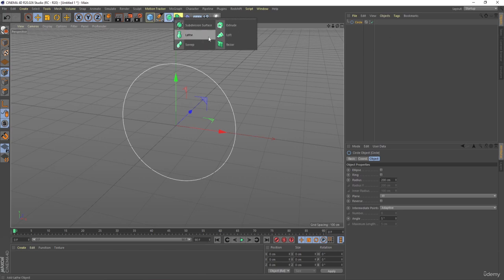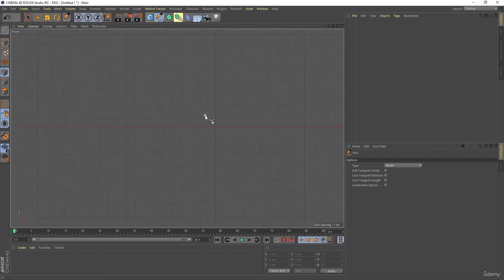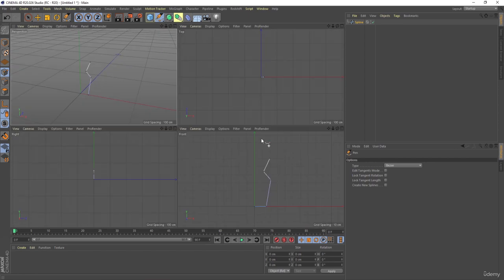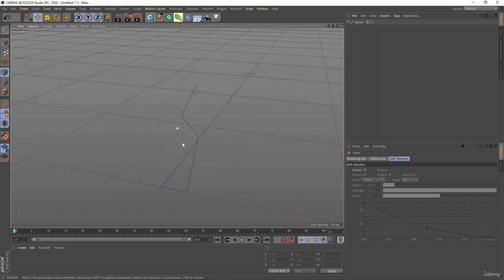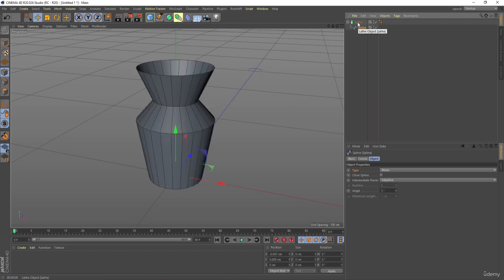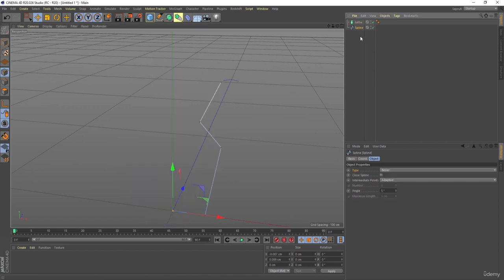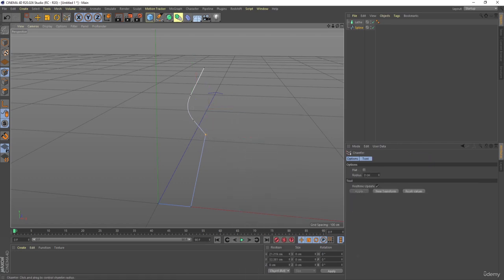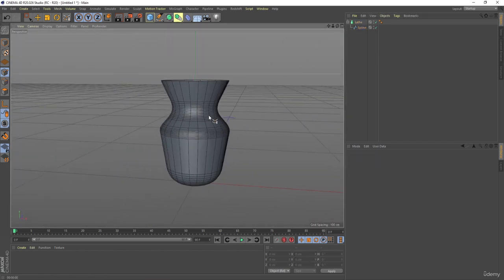22 05 Lathe